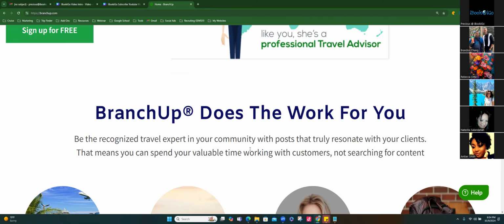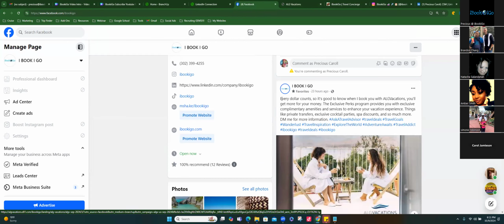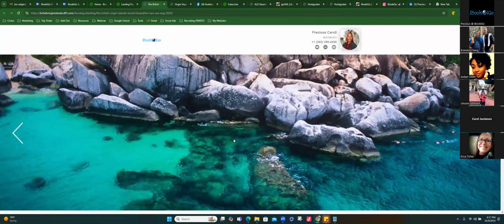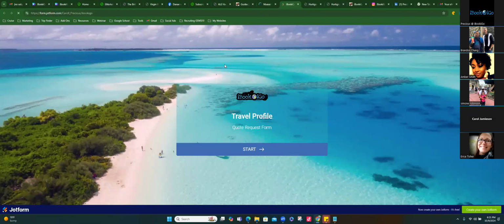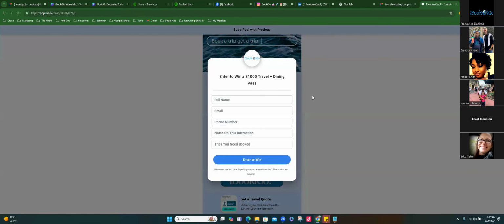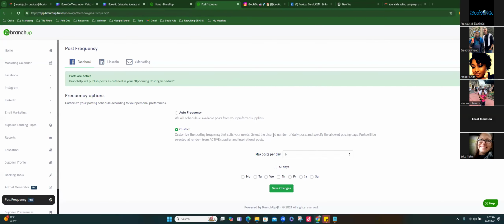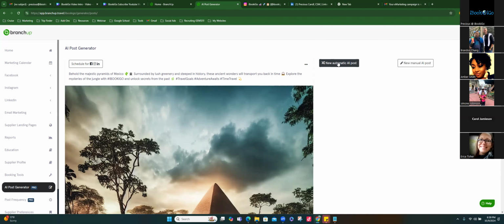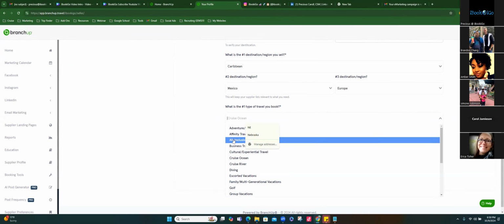BranchUp Pro for Instagram: Maximize Your Travel Business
📸 Want to elevate your travel business on Instagram? In this video, I’ll show you how to use BranchUp Pro to supercharge your Instagram marketing. Learn how to post professional travel content effortlessly and grow your audience without spending hours creating content.

✔️ How BranchUp Pro simplifies content posting
✔️ Tips for creating engaging Instagram posts
✔️ Boosting engagement with minimal effort

💬 Have questions about BranchUp or Instagram marketing? Drop them in the comments below!